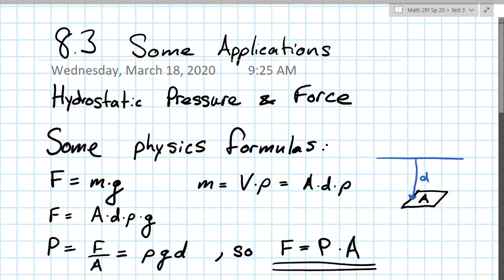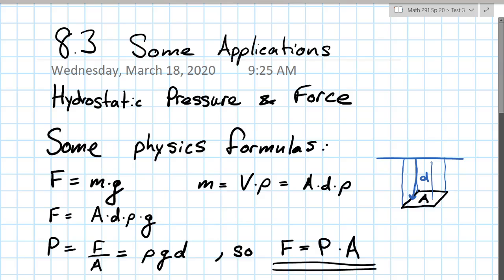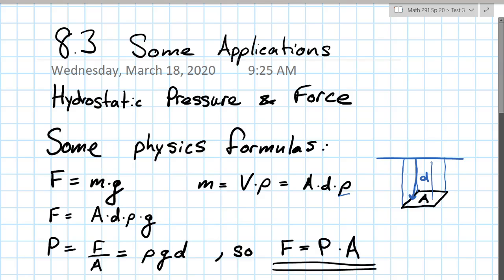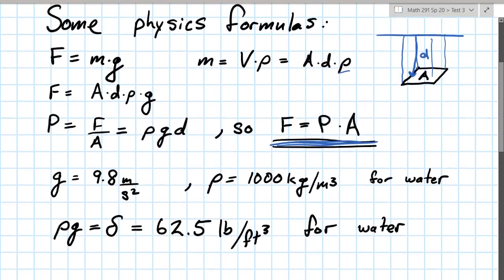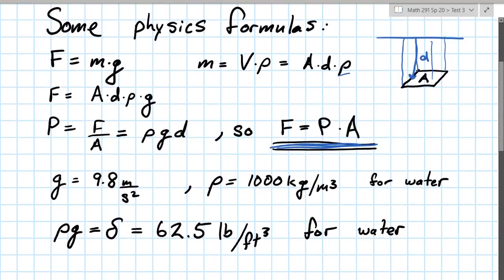Hydrostatic Pressure and Force 8.3 pt1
Hydrostatic Pressure and Force 8.3 using integrals